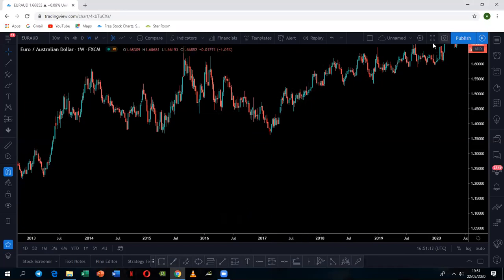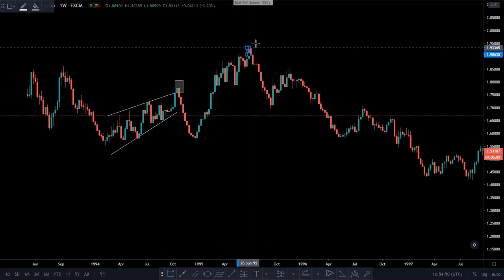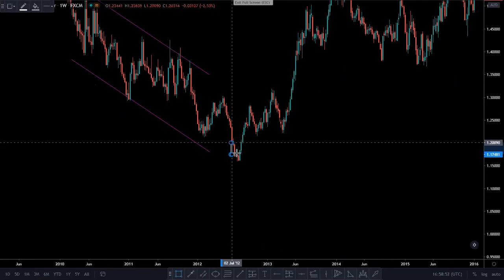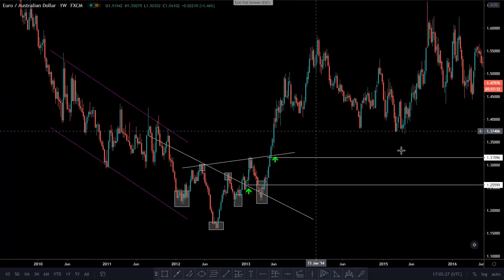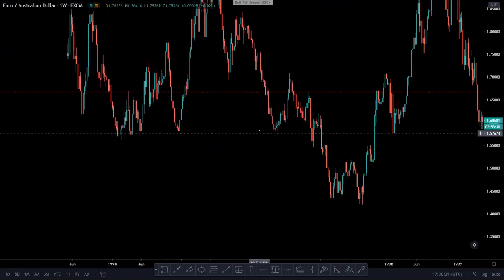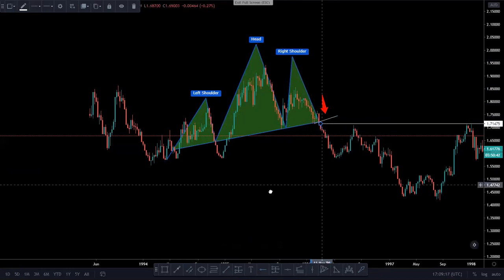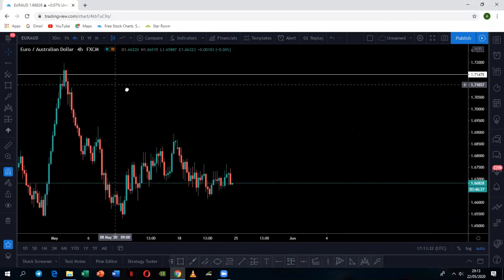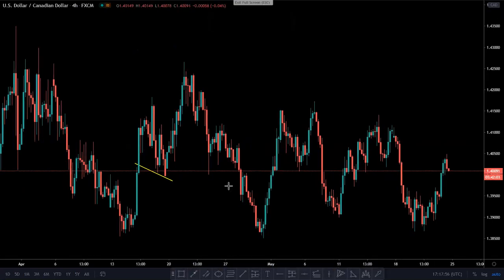Head and Shoulders Pattern Final